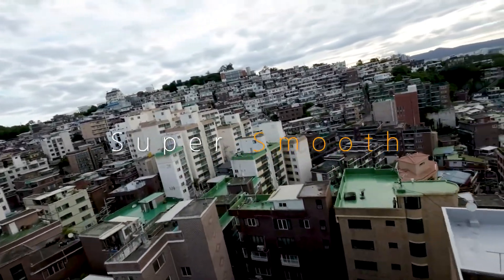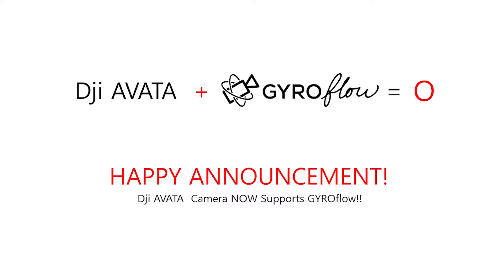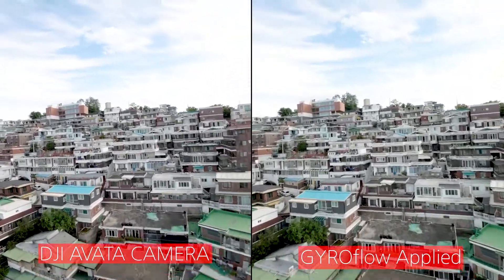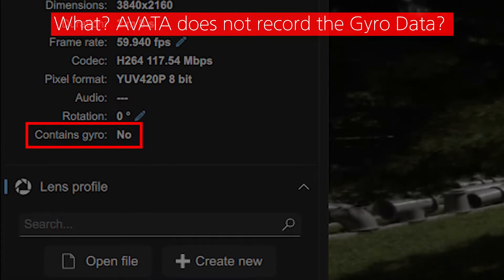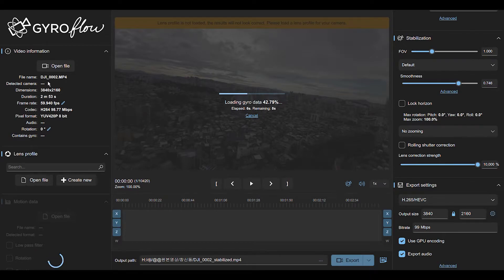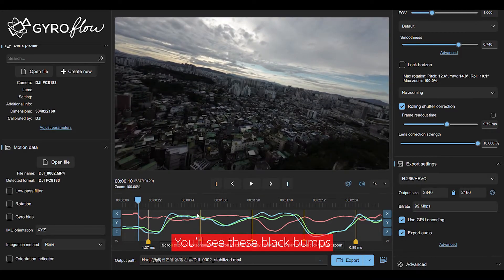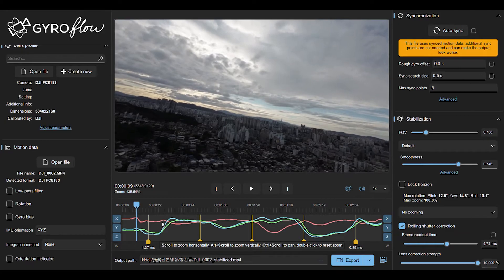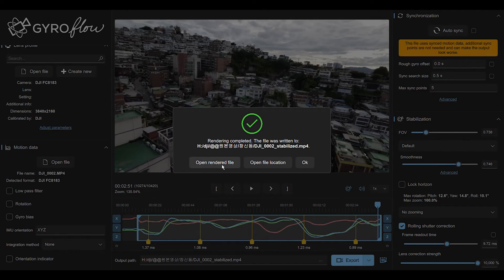The Simplest Tutorial for dji AVATA's gyroflow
This video introduces and explains how to use gyroflow
for dji AVATA taken video.

Follow the easiest tutorial of gyroflow ever made!